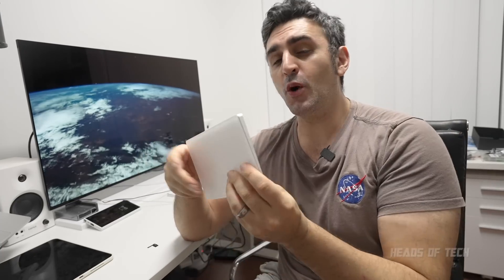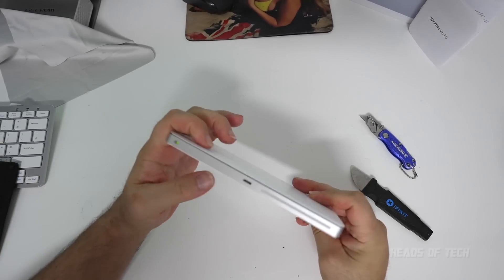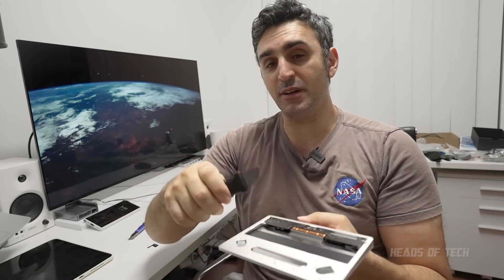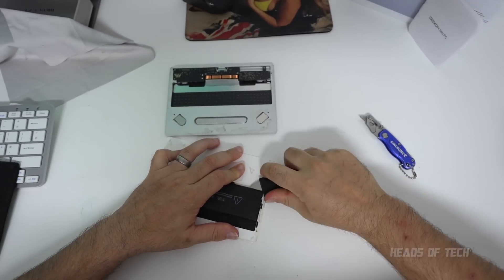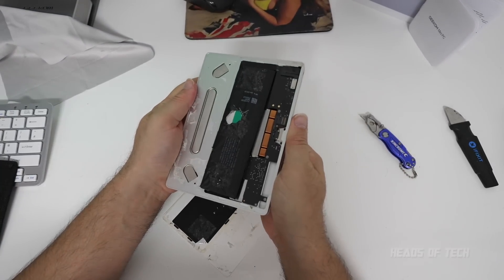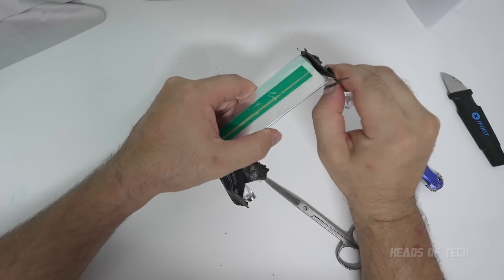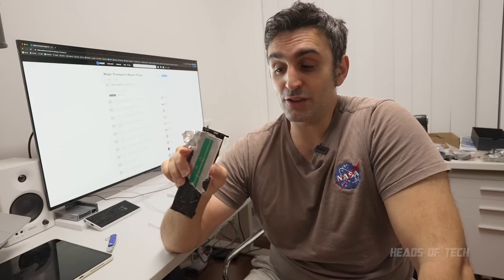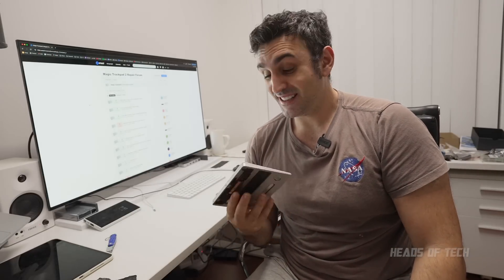The SERIOUS Problem with Apple Magic Trackpad - Fire Hazard 🔥 Battery Removal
Apple Magic accessories are ace to use, but did you know that they present a serious hazard due to their use of non-replaceable Lithium-Ion batteries? Join us as we remove a swollen battery out of our trackpad to see if it'll still work.